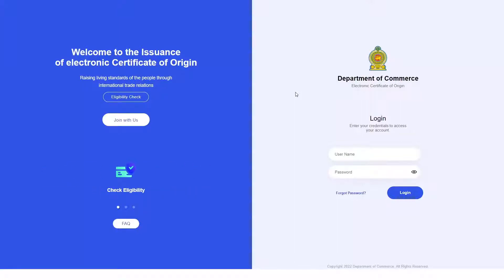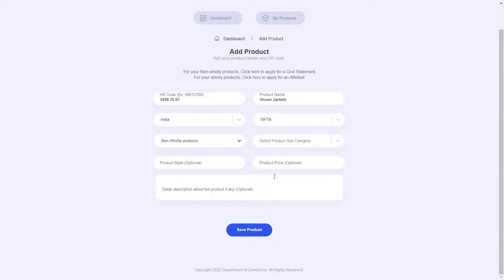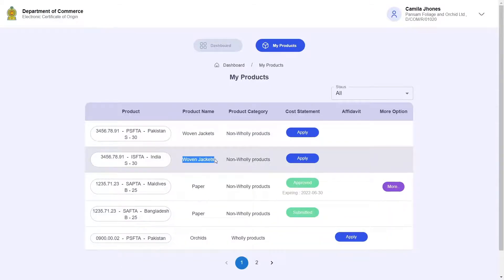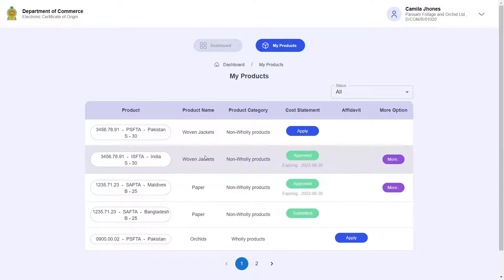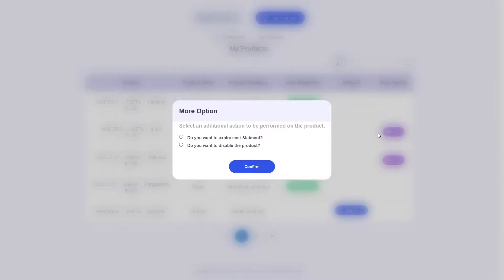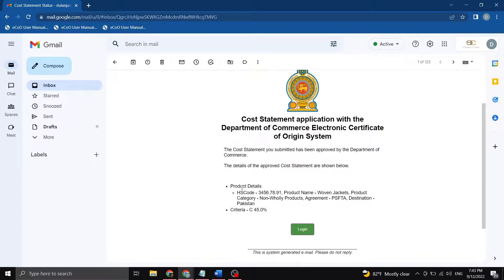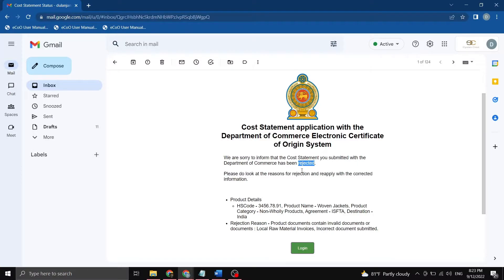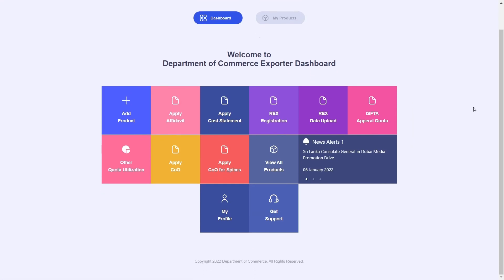Cost Statments : Tutorial for Electronic Certificate of Origin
This is the tutorial guiding the users on how add Cost Statements with the Department of Commerce Electronic Certificate of Origin System.

0:00 Introduction
0:32 My Products Table
1:26 Add Product
4:01 Pre Approved Cost Statement
6:02 Submitting Cost Statement for approval
7:37 More Options
9:11 Cost Statement Approval
11:20 Cost Statement Rejection
12:10 Resubmission